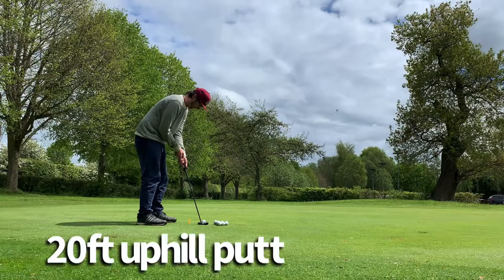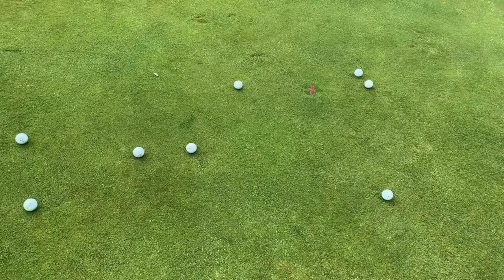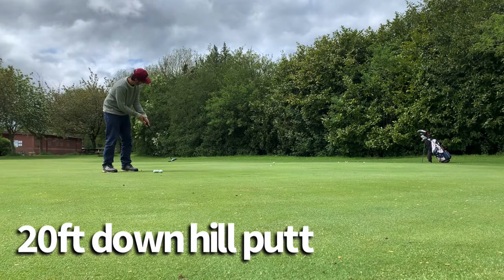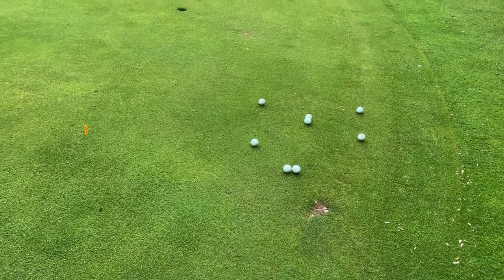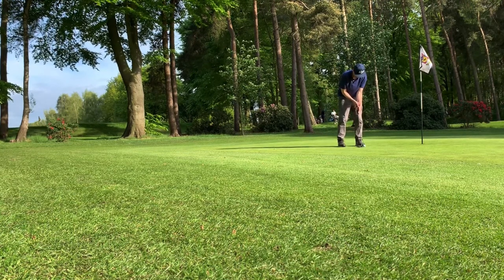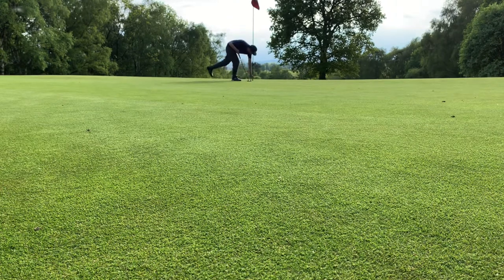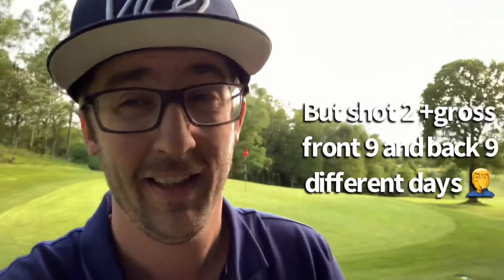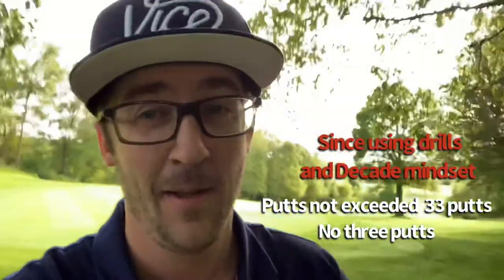Project “SEND IT” DECADE Foundations No MORE 3 PUTTS Episode 6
DECADE  Course Management is an introduction to New concepts that will help you think differently on the course and off the course (planning your golf)

I have used DECADE to improve my driving, approach, chipping, putting and mental approach to Golf. (Currently at 7.2) I have recognised that in a few of my rounds early in the season my pace control was v.
Poor. So I have worked on my stroke and approach to this department of the game.

If you find yourself 3 putting🤦. It can really ruin a good round and destroy confidence in ever beating your handicap or best score. 😡

I have found that over my golf season (in the past two years)  my putting would blow hot and cold.
Tending to get worse the harder I tried to MAKE a PUTT

Having started DECADE FOUNDATIONs Scott FAWCETT discuss “putting made easy”

He discusses how any putt you attempt to make can have a variety of lines depending on the pace. However with all golfers having relatively poor distance control with the putter choosing the correct line for your pace is a hard skill and one which amateurs tend to miss low and leave themselves too far away outside 4ft. Which over 18 holes will lead to a few 3 putts !

This is the pre tense to this video. It will give you a snapshot to how I have practised my distance control.
BLOCK PRACTICE
Away from the camera I have practised from 5 ft, 10ft, 20ft and 30ft . Uphill, downhill and slopping putts. This is
RANDOM PRACTICE
On the course
I played the ball from where approach shots finished to tune in my distance control in a real world setting.

I hope that this video will give you a few ideas for your own putting.

Personally I am on my best run of no 3 putts 54 Holes and Counting!!!

The next video will discuss hole capture size and some simple green reading ideas I am using

The Amateur Golfer UK